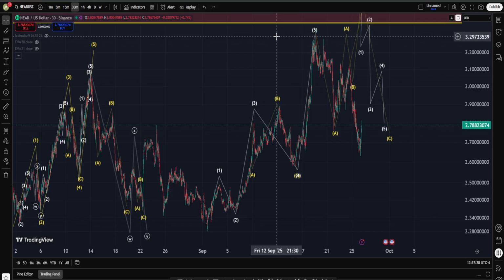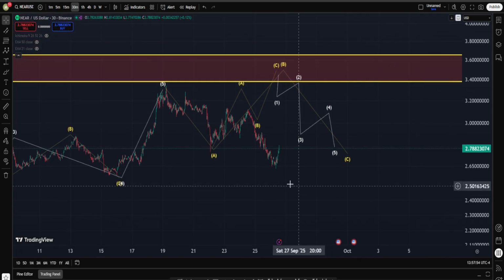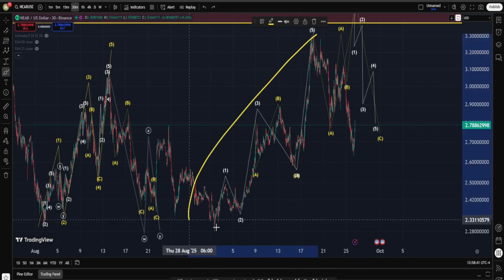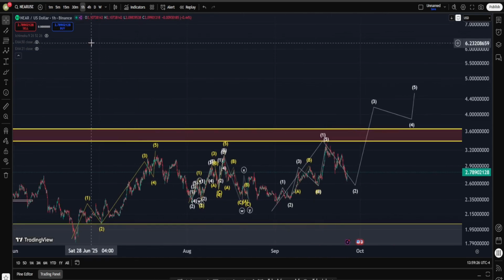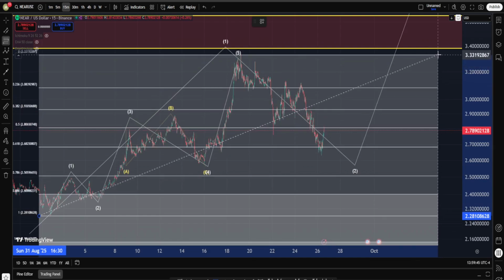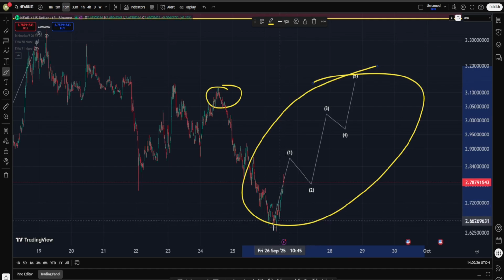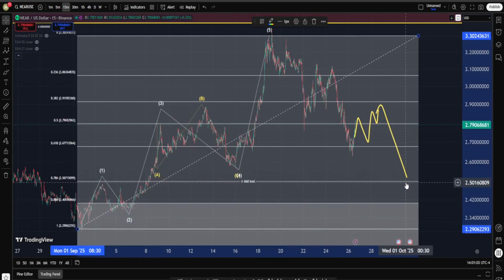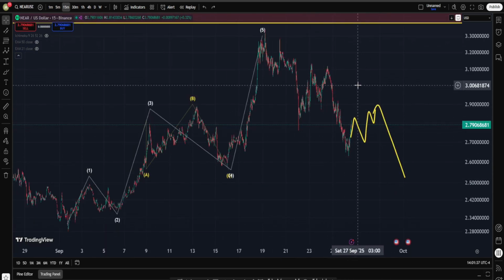🚀 NEAR Protocol: Massive Breakout Loading After This Dip?! - NEAR Protocol Price Prediction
NEAR Protocol Price Analysis – 🚀 NEAR Protocol: Massive Breakout Loading After This Dip?! - With Technical Analysis Tutorial- NEAR Technical Analysis-NEAR Price Prediction 2025 -Technical analysis tutorial:

In this video, we take a deep dive into the recent pullback in NEAR Protocol (NEAR) and explain why there’s no reason to panic. While short-term downside is still possible, the overall structure looks extremely bullish, and all signs point to a potential major breakout ahead.

We’ll go through the charts step by step, highlight the strong support zones, and show you what key signals to watch for that could confirm the bottom. More importantly, we’ll explain why this pullback may actually be setting up the next big rally for NEAR.

If you’re interested in NEAR’s price action and want to know whether this is a real buying opportunity, make sure to watch this video until the end!